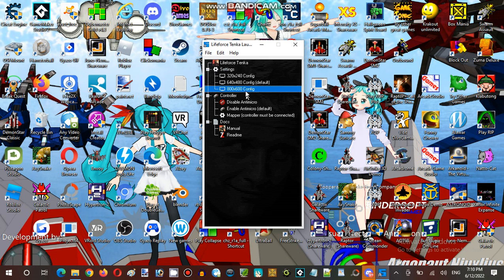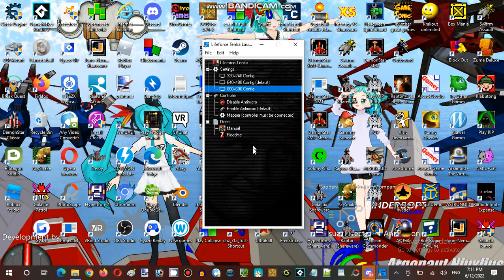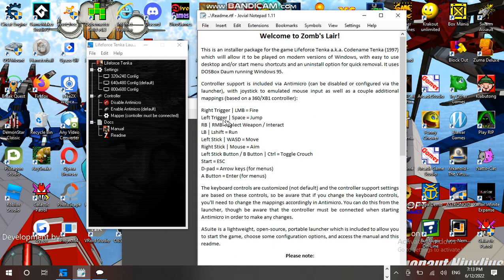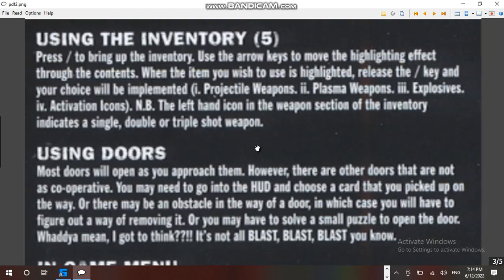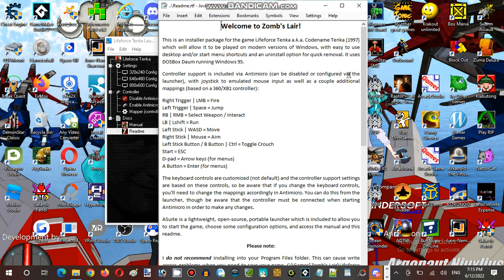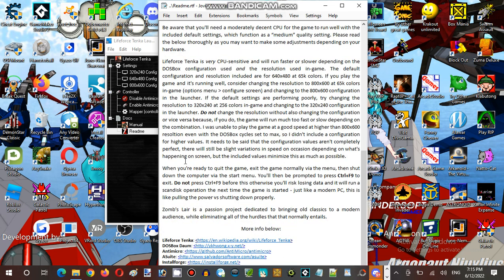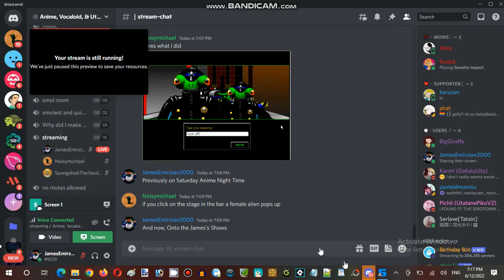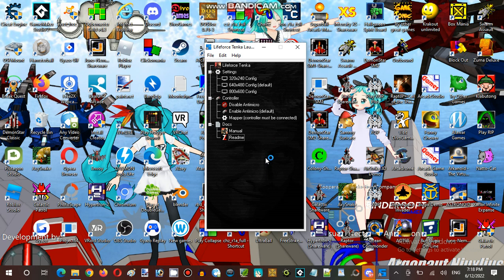Ice Cream Sundays Streaming Hour at Anime, Vocaloid, & Utau RP Establishment 03 Part 01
Developer: Psygnosis (Studio Liverpool)
Publisher: Psygnosis
Powered Game Engine: Lifeforce Tenka Engine
Author: Lol Scragg, Paul Hilton, Paul Charsley, Simon Moore, Neil Thompson, Mike Clarke

Video Recorder
Sound Editor